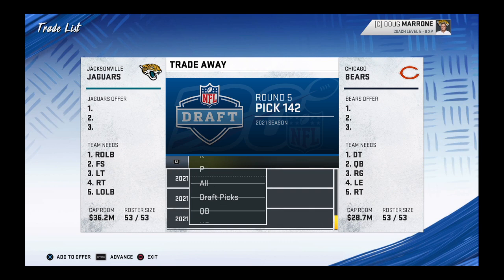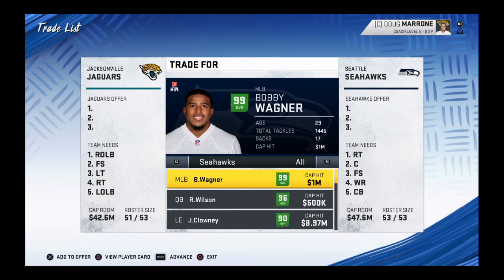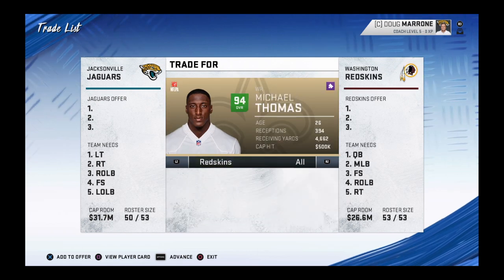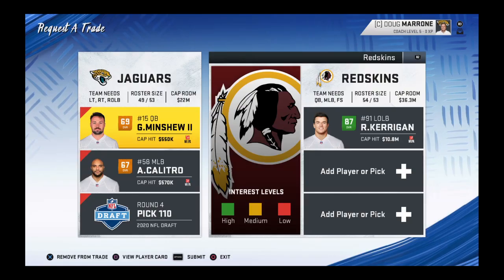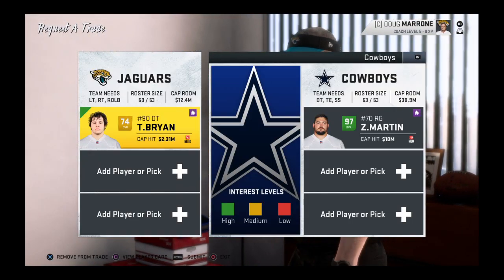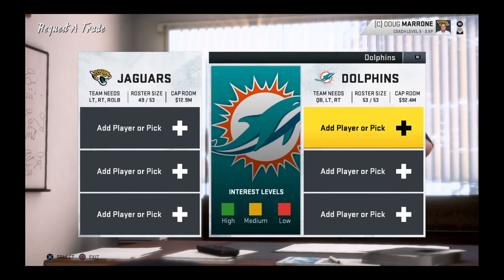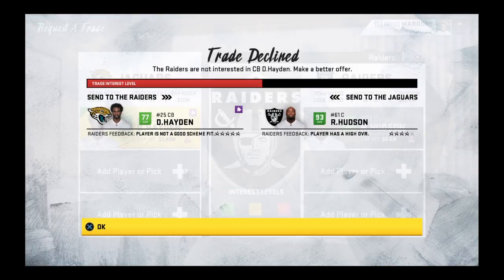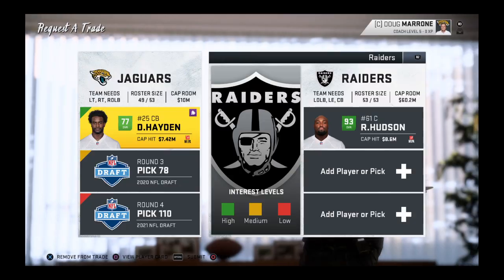Easiest players to trade for in Madden 20 Part 2